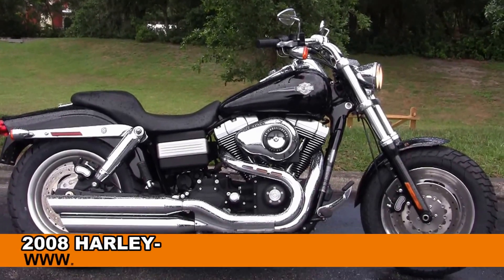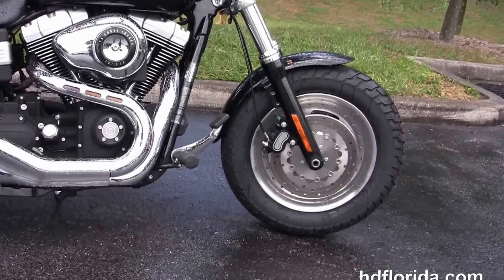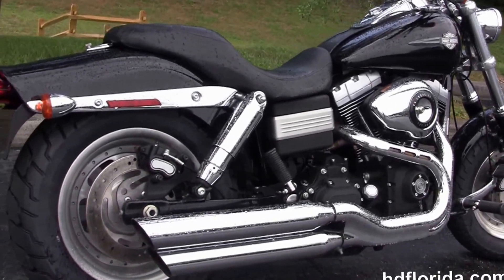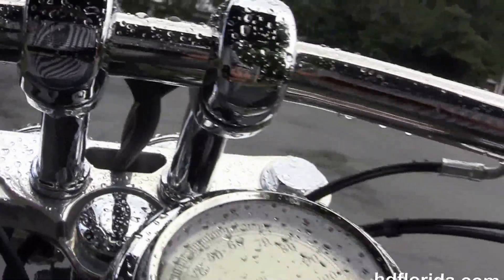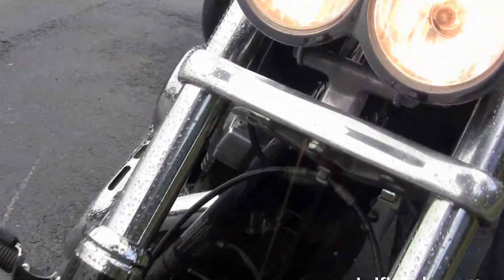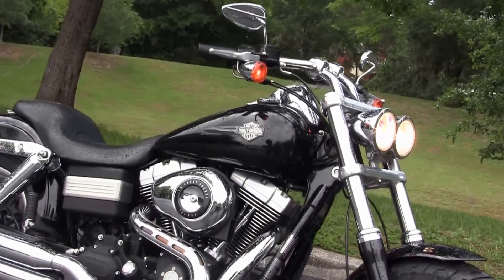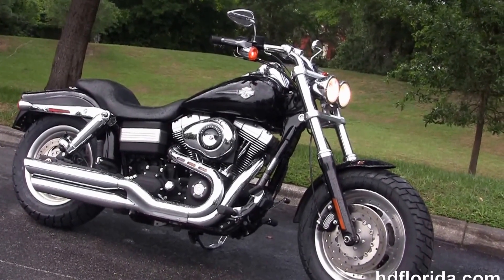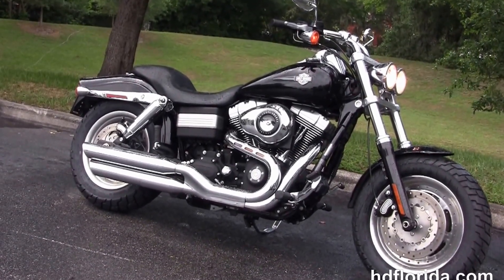Used 2008 Harley Davidson Fat Bob Motorcycles for sale in Hudson FL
For more information on Price, Colors, Specs and Reviews

Featuring: Vivid Black- Upgraded Chrome Mirrors(accessories and options total over $800)

arts and accessories including seats, helmets and windshields.

NPR
Stock#  T15223B